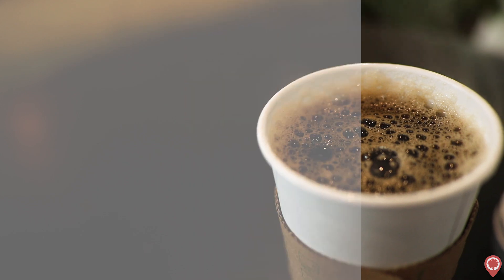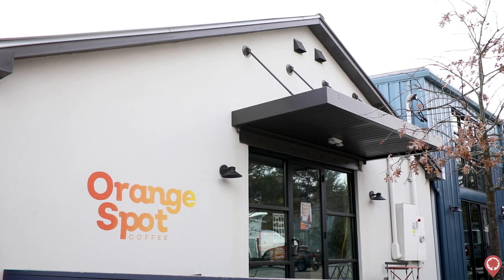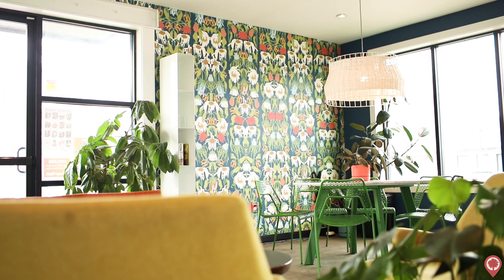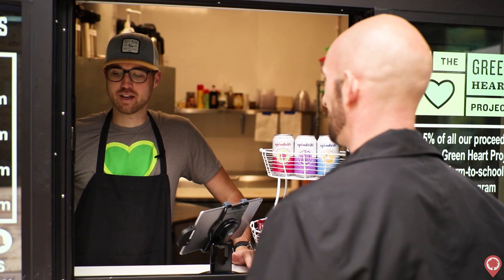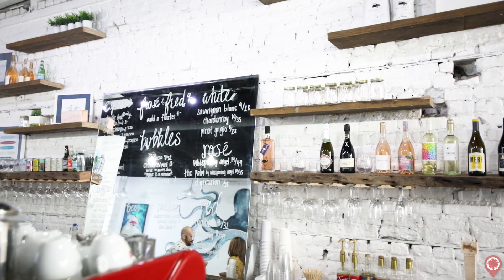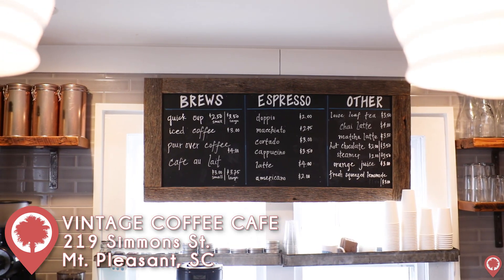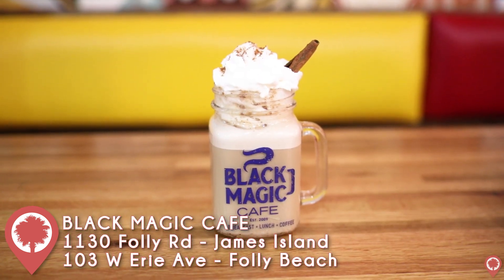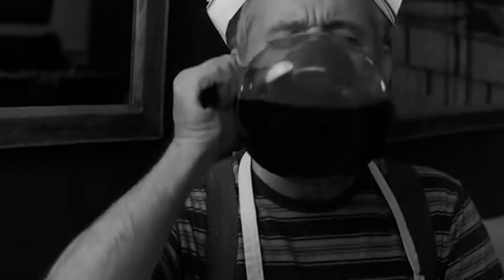The Top 5 Coffee Shops in Charleston, South Carolina | Lively Charleston | Best of Charleston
In this Lively Charleston episode, we're taking you to the top 5 coffee shops in Charleston.

Charleston, South Carolina is the best city in the world and one of our country's most desirable places to live. From the history & culture to the beaches & shopping, to the restaurants & real estate... Charleston has something for everyone!

Our mission at Lively Charleston is to tell the stories of the amazing people, places, and businesses in our city.

Are you considering buying or selling real estate in Charleston?
Our mission is to create a unique & memorable experience for each of our clients. If you're considering a move, we can answer all of your questions about the Charleston market…

Download our FREE guide with everything you need to know about Charleston real estate, neighborhoods, schools, parks, restaurants, and leisure activities

**Lively Charleston Properties is brokered by REAL